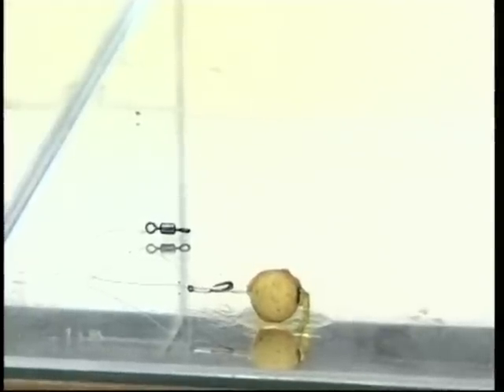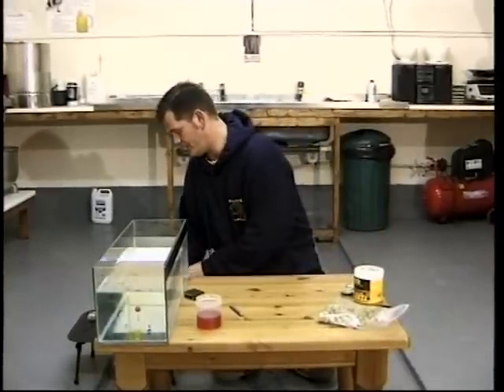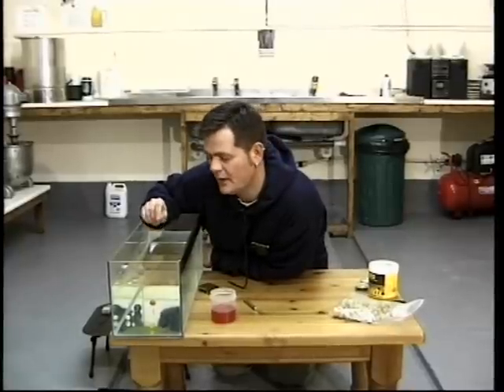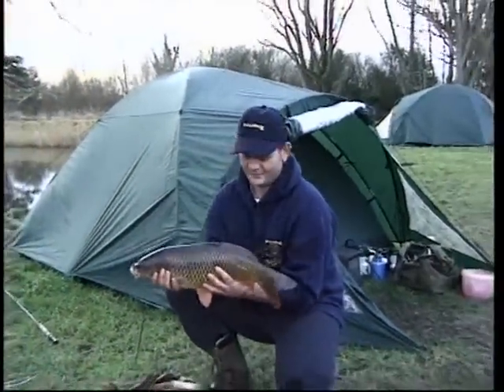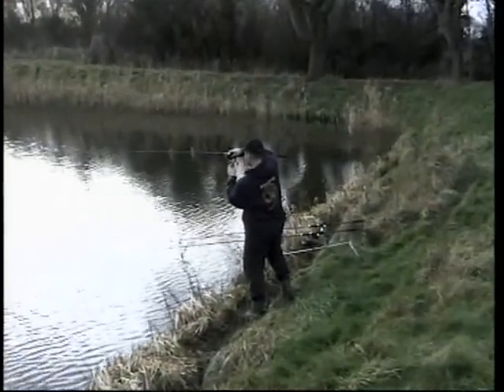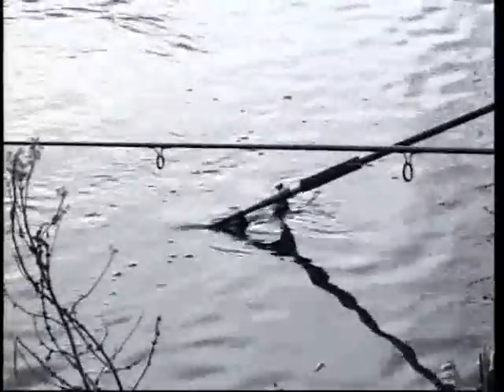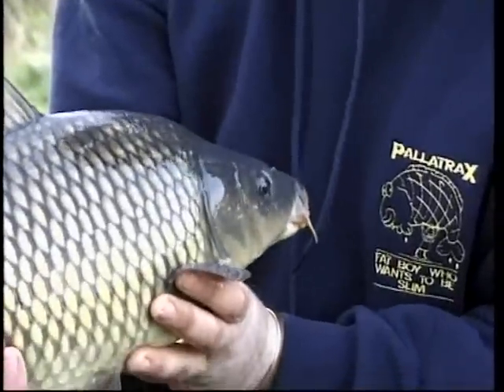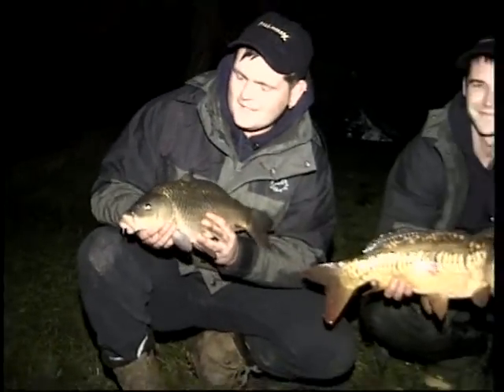Winter Carp Fishing - Simon Pomeroy's Guide To Winter Carp Fishing Part 5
A Guide to Winter Carp Fishing.